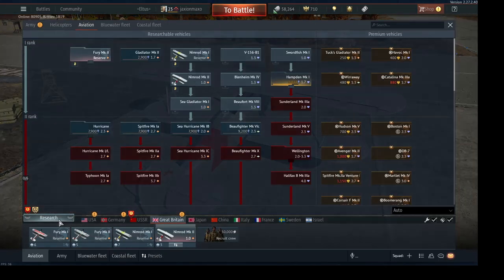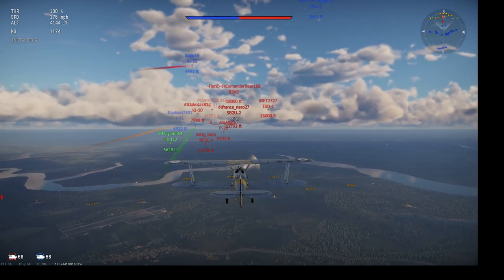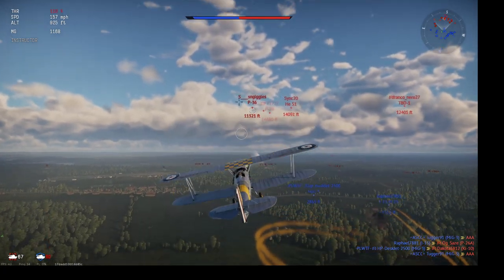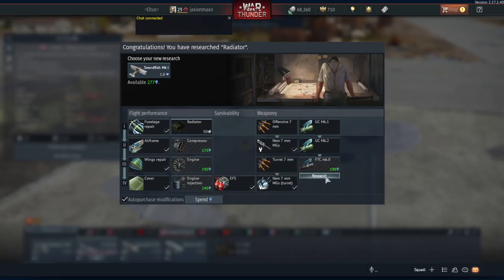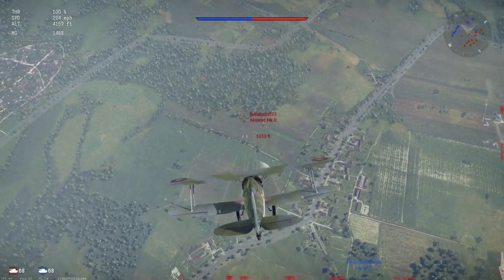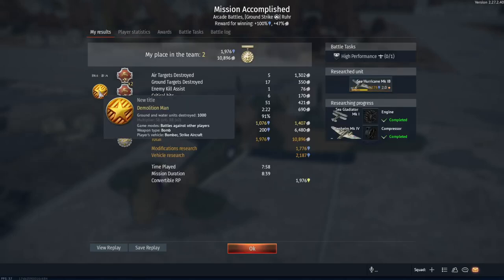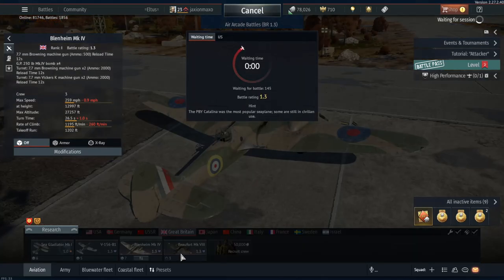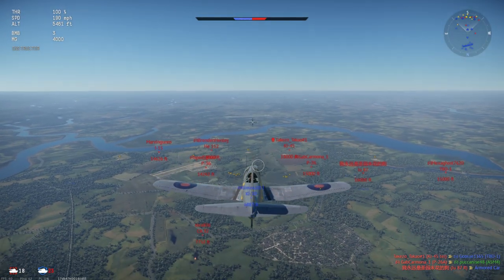Episode 5: the Fish and Chips experience- Biplanes and starting aircraft in War Thunder.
These British Biplanes are mostly rather unremarkable as they aren't super maneuverable or much capability on dealing damage. Put on a thick scarf and grab some goggles and don't forget to bring some tea as we fly the starter experience for the UK today!

- cool guy with the weird opinion